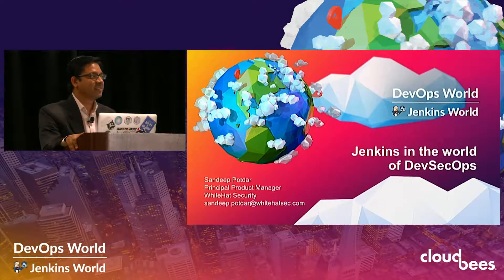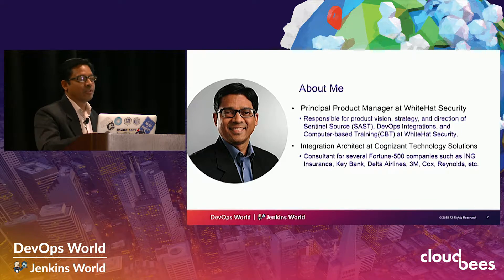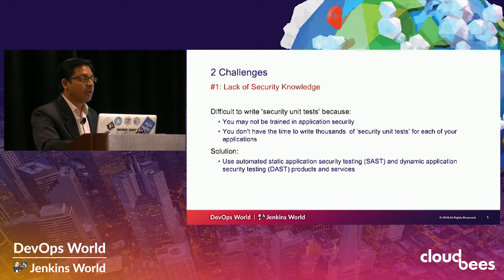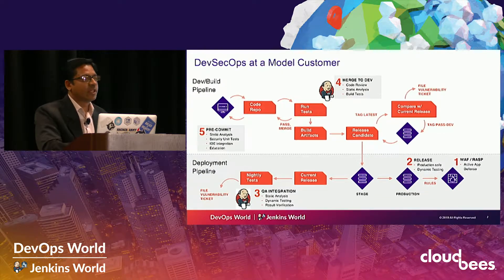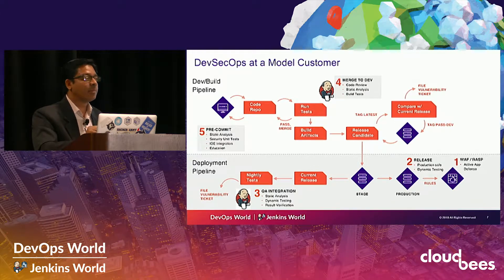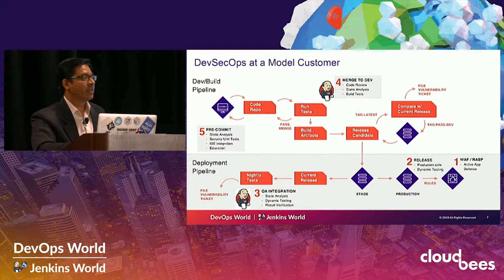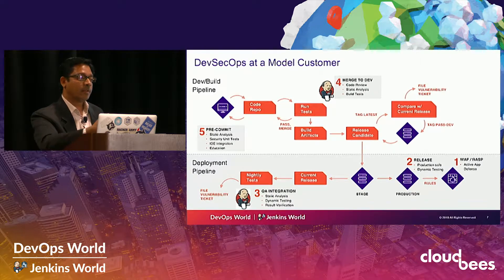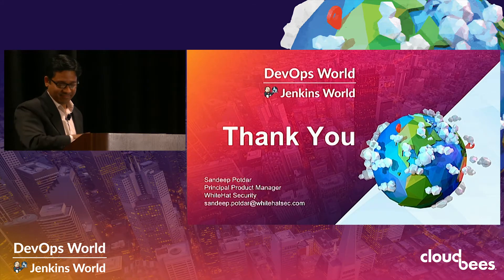Jenkins in the World of DevSecOps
Successful implementations of DevSecOps programs require security teams to deliver highly accurate and actionable security data…fast. Security teams are quickly turning to Jenkins as the primary technology to automate security policy enforcement within the SDLC. DevSecOps practitioners are quickly learning that you cannot have a successful DevSecOps program without Jenkins. Dive into the role of Jenkins in the World of DevSecOps.
Participants of this talk will learn:
 How security teams have tailored tooling to accommodate DevOps
 Key security relevant inflection points within a Jenkins build pipeline
 When to apply what form of security testing based on the stage of the Jenkins build